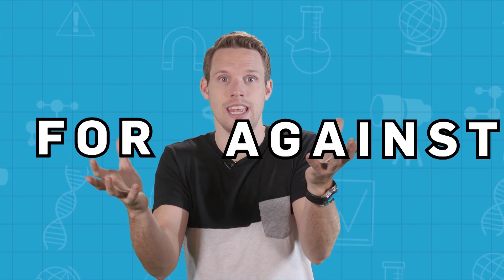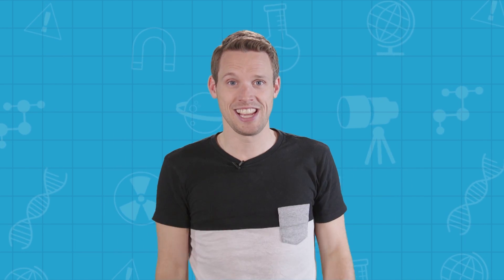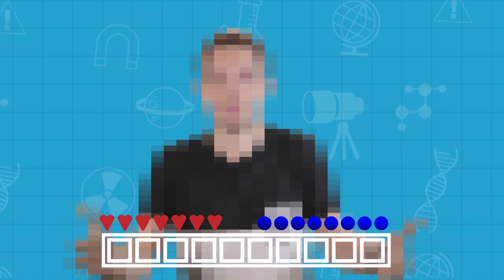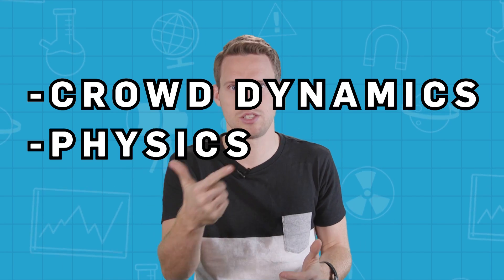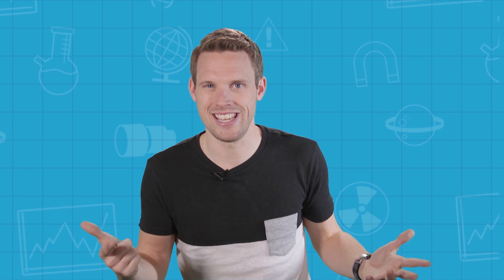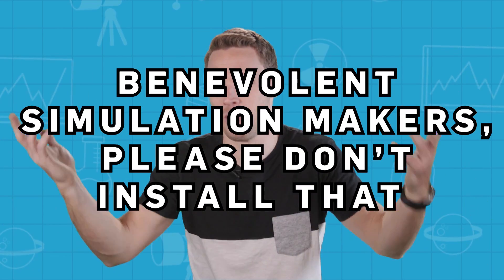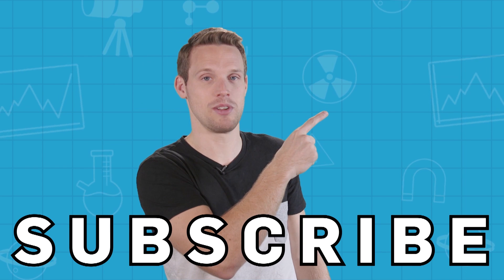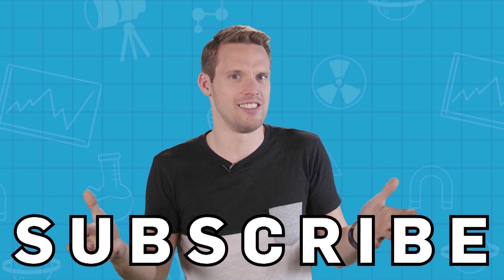Are We Living In A Simulation? | Earth Science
Greg Foot takes a philosphical look at our existence and ask whether we are all just living in the Matrix?